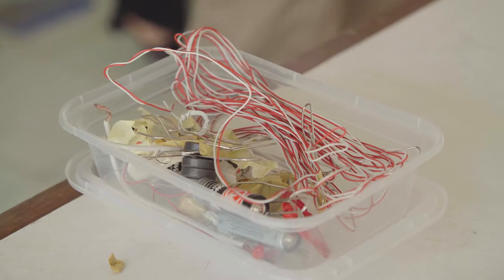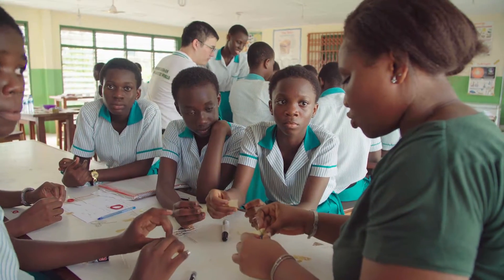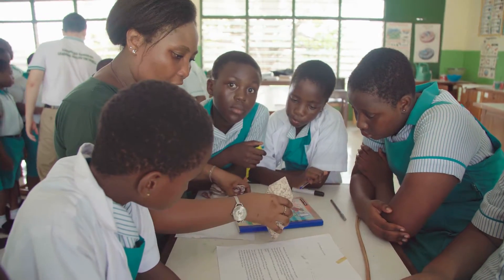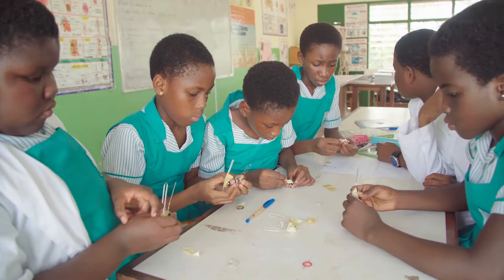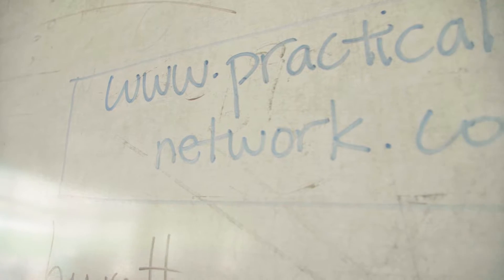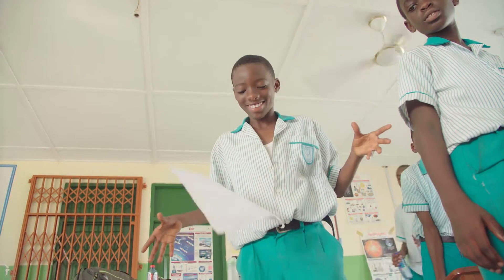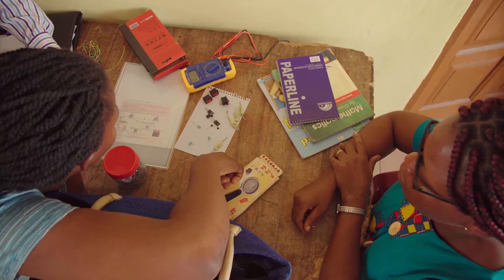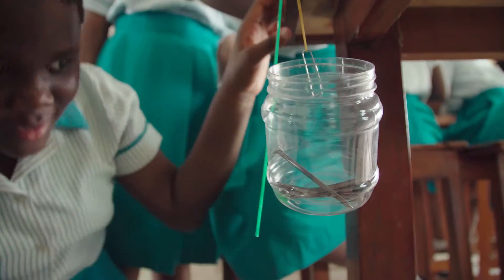About PEN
Practical Education Network - teaching hands-on science activities using low-cost, locally available materials.
Helping Ghanaian teachers shift away from "chew and pour".

Video produced by Wolfer Productions